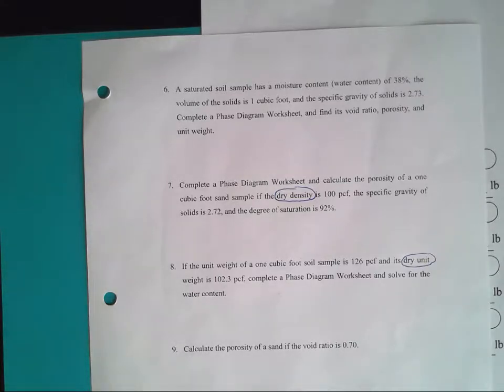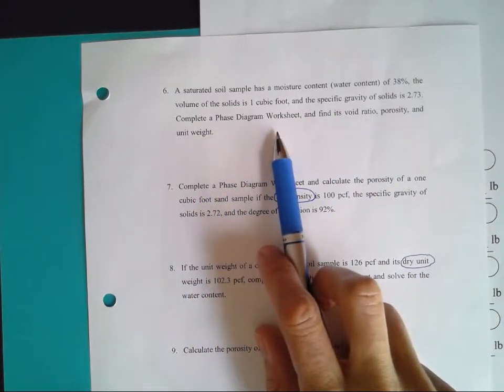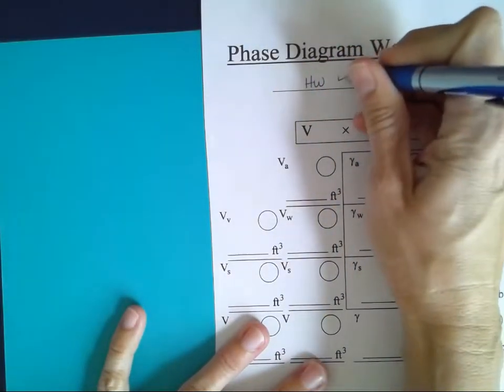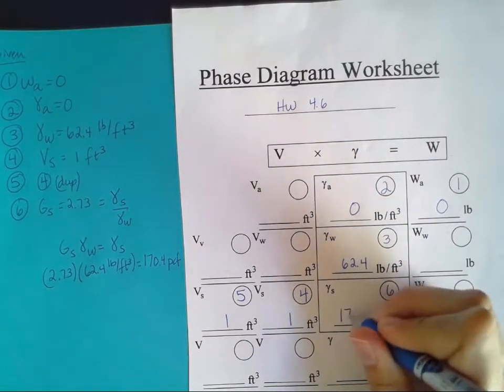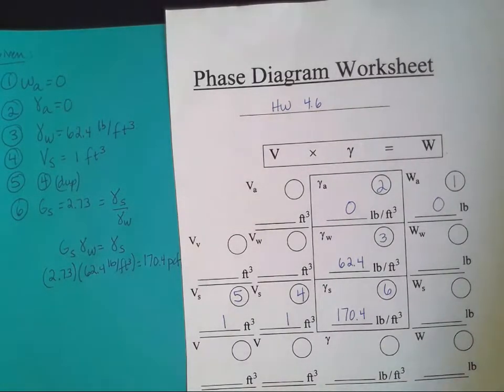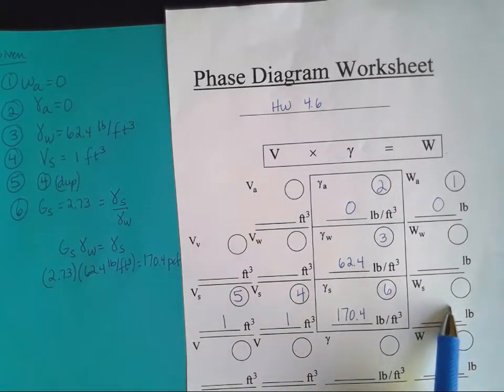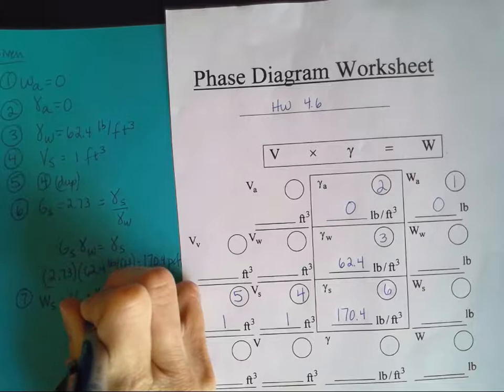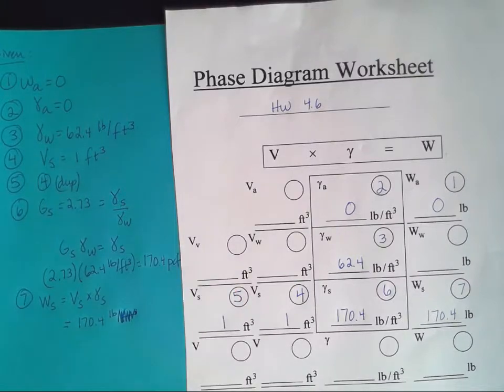Void Ratio, Porosity, and Unit Weight of a Saturated Soil Sample (Geotech HW 4.6)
This video presents the solution to homework problem 6 from chapter 4 of the Fundamental Engineering Principles (FEP) course Geotechnical Engineering, offered by the Institute for Transportation Research and Education (ITRE) on the campus of North Carolina State University.